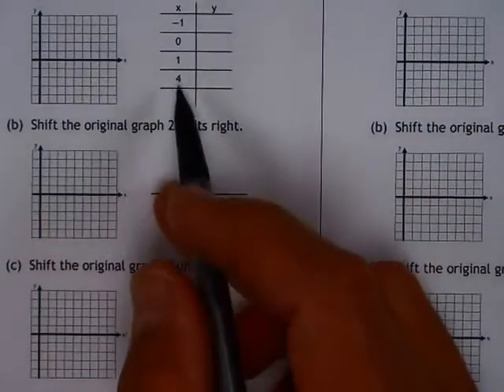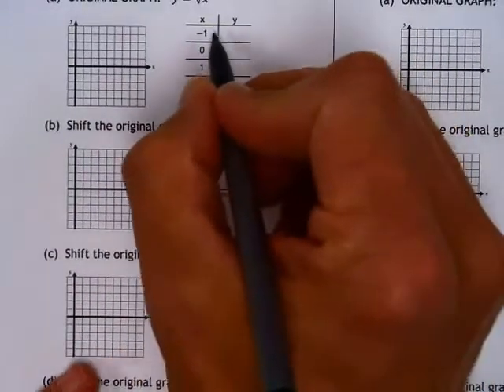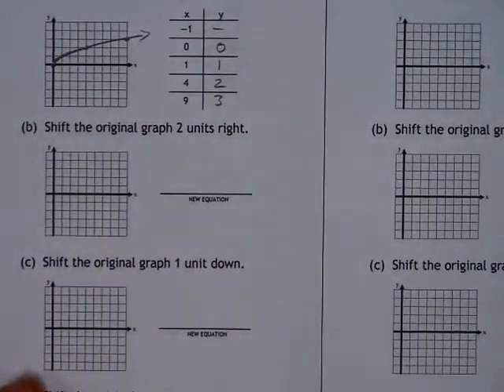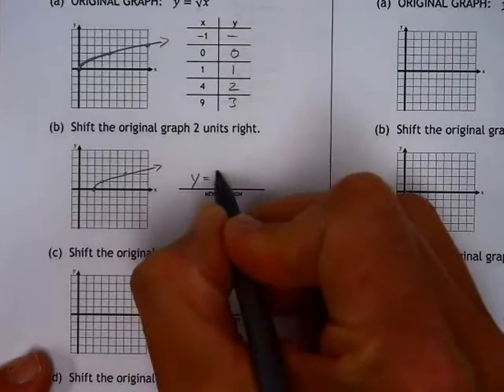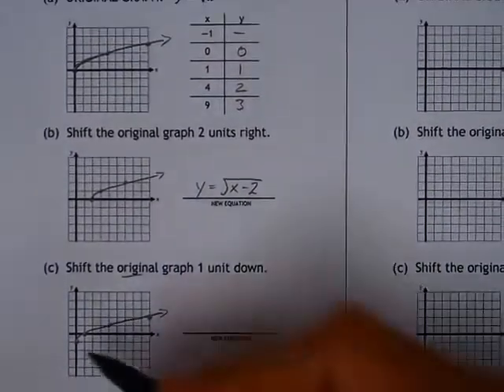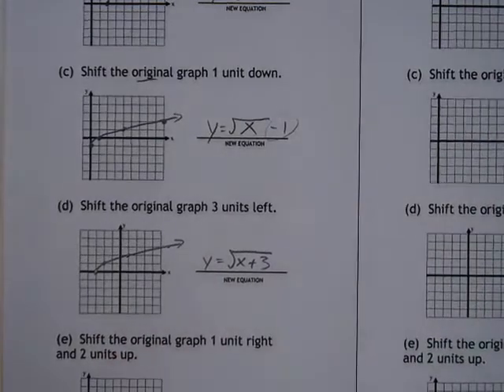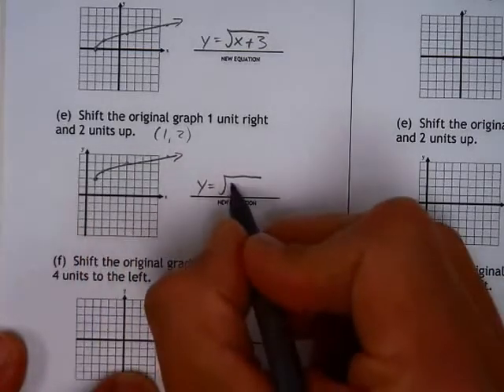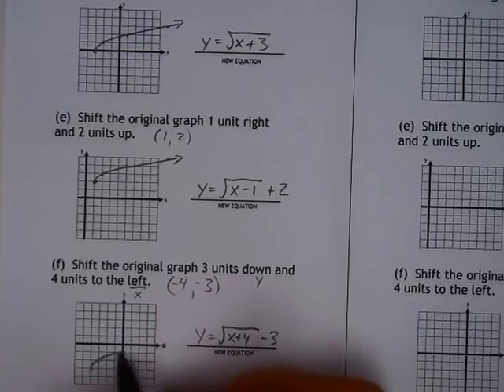17 1 Graph Page Square Root a to f